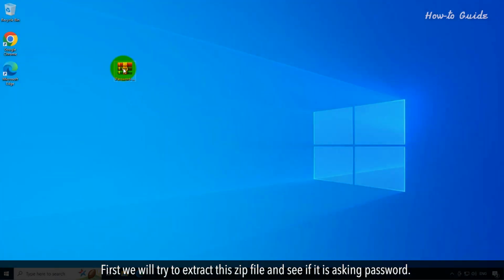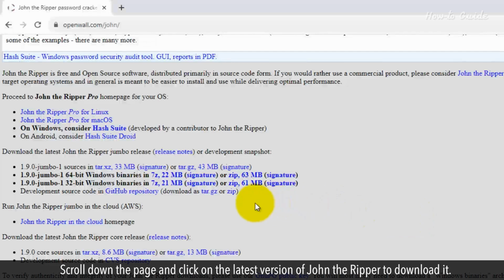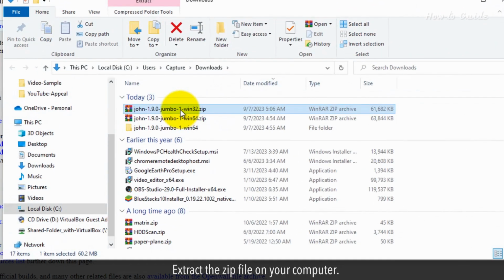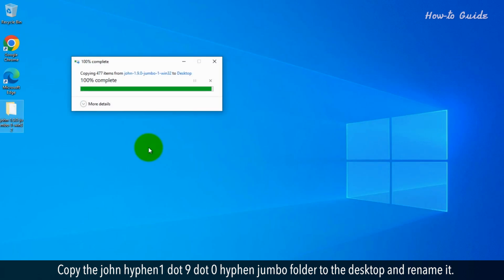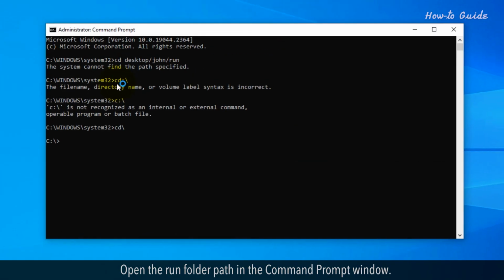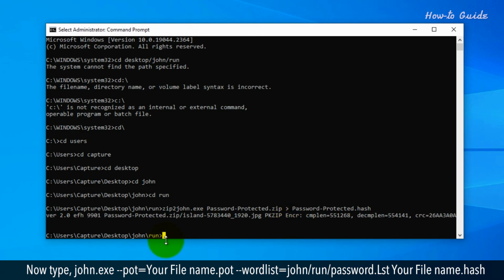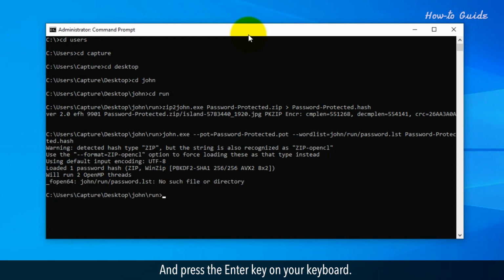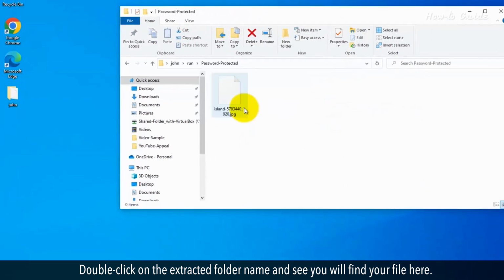How to Remove a Password from a Locked ZIP File: Tutorial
How to Remove the Password from a ZIP File Without the Password
Have you ever found yourself staring at a locked ZIP file, desperately trying to remember the elusive password that guards its contents? We've all been there. Whether it's due to a forgotten password or simply acquiring a ZIP file with an unknown code, the frustration is real.
But fear not, because today, we're diving headfirst into the world of digital locksmithing. Follow the steps as shown in this video.
1. First we will try to extract this zip file and see if it is asking password.
2. Close the prompt box, and open your web browser.
3. Type openwall.com forward slash john in the web address bar, and press the Enter key on your keyboard.
4. Scroll down the page and click on the latest version of John the Ripper to download it.
5. I am going to click on this 32-bit Windows version zip file.
6. Once the download is completed, open the location of your downloaded file.
7. Extract the zip file on your computer.
8. Double-click on the extracted folder name, and close the browser window.
9. Copy the john hyphen1 dot 9 dot 0 hyphen jumbo folder to the desktop and rename it.
10. Open the john folder, and drag the zip file to the run folder inside the john folder.
11. Type Command Prompt in the Windows search bar at the bottom left.
12. Right-click on the Command Prompt App, and click on the Run as administrator.
13. Open the run folder path in the Command Prompt window.
14. Type zip2john.exe YourZip file name.zip - Your File name.hash, and press the Enter key on your keyboard.
15. Now type, john.exe --pot=Your File name.pot --wordlist=john/run/password.Lst Your File name.hash
16. And press the Enter key on your keyboard.
17. Open the John folder on your desktop, and then open the run folder.
18. Scroll down to your Zip File and extract it to the desired location on your computer.
19. Close the extra opened windows.
20. Double-click on the extracted folder name and see you will find your file here.